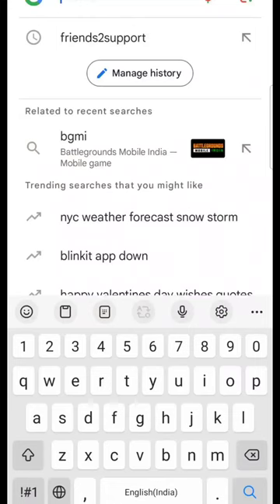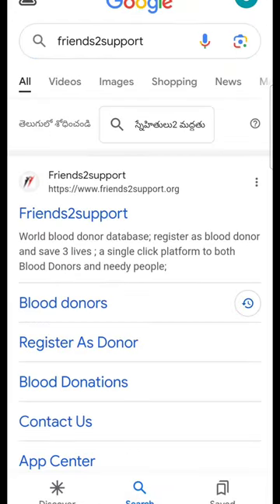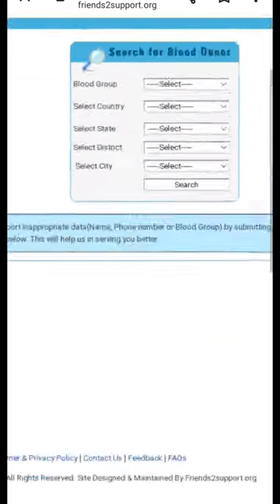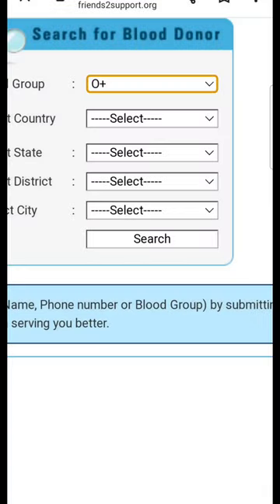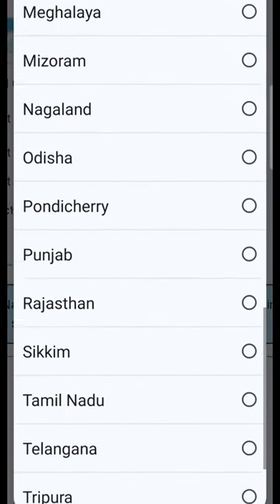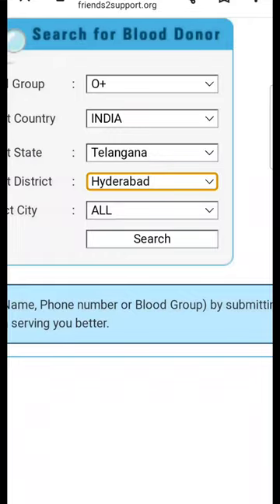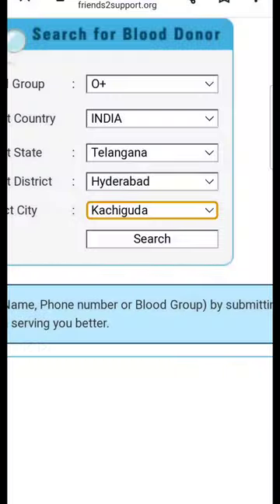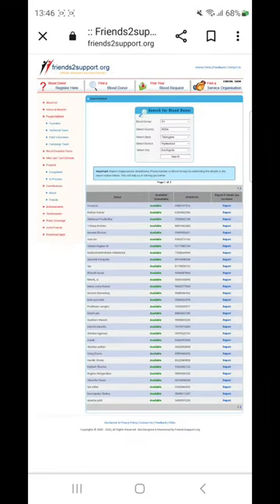Life saving website! Reach blood donar easily! friends2support.org